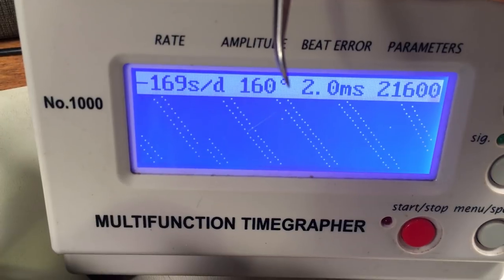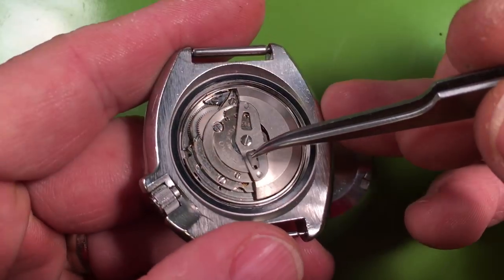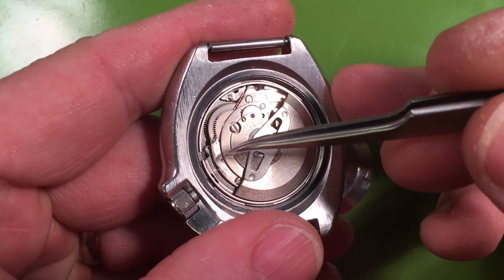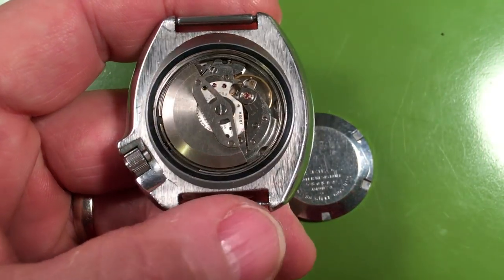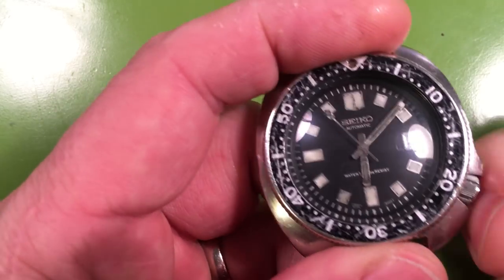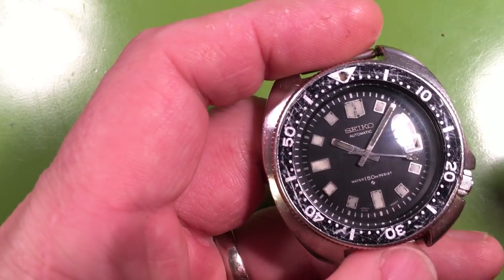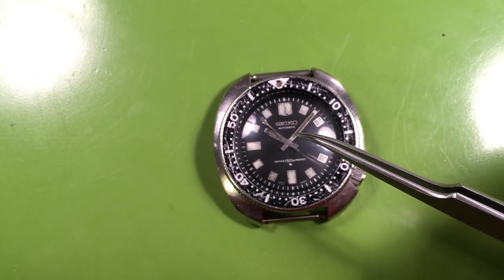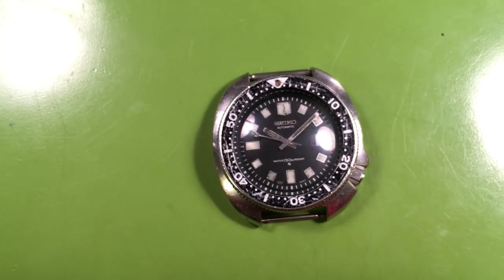MD Seiko 6105-8110, 1975. A working watch lived a working life.